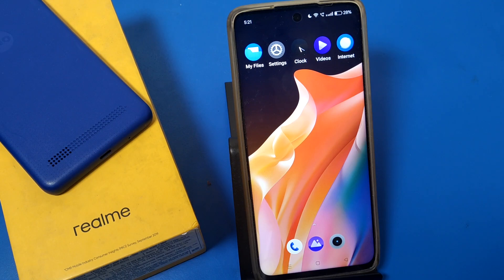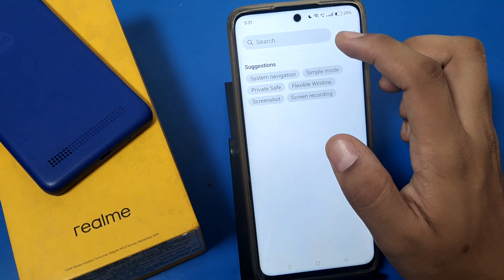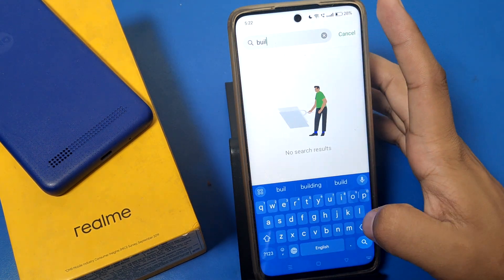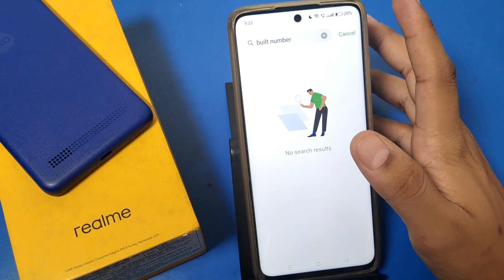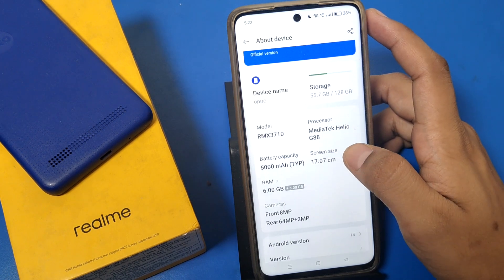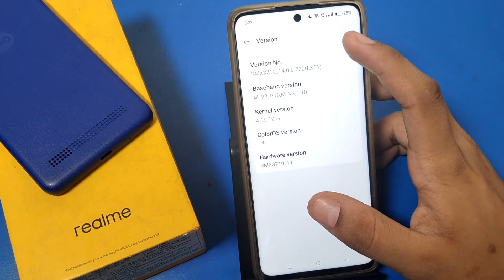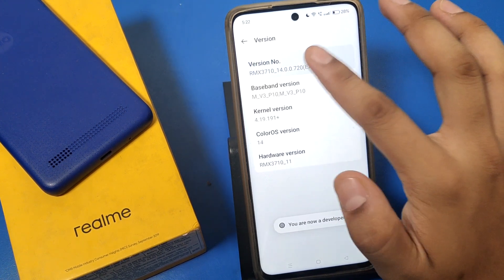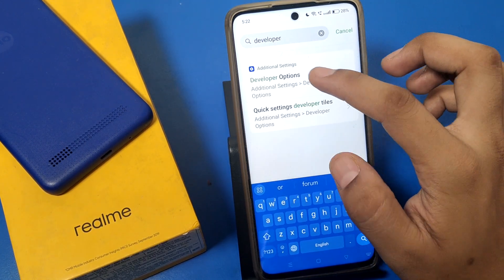Realme 13+ 5G: developer option settings - how to enable developer option in Realme 13 5G